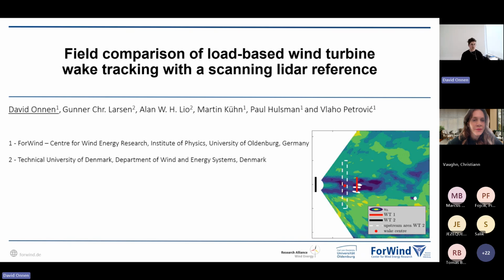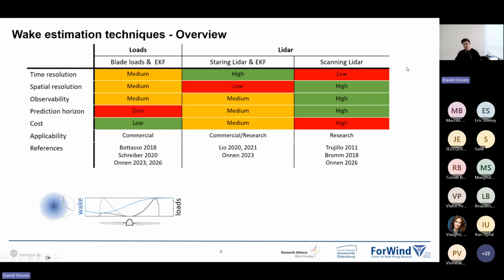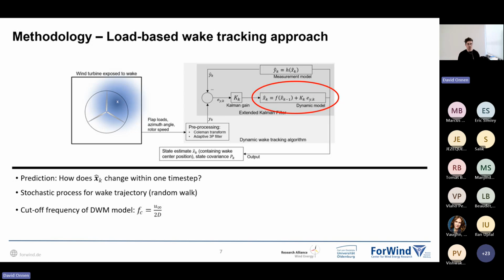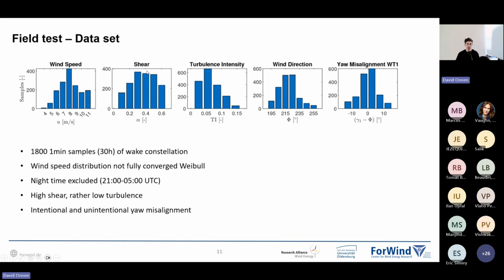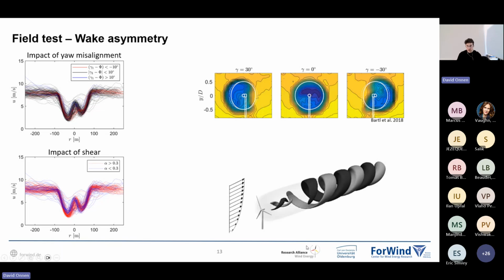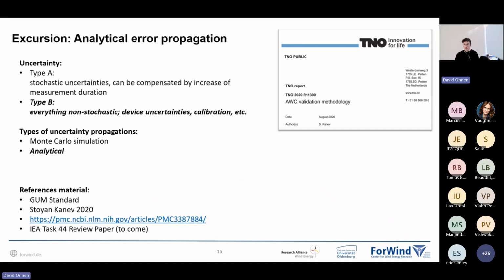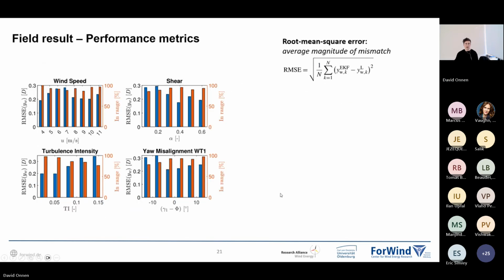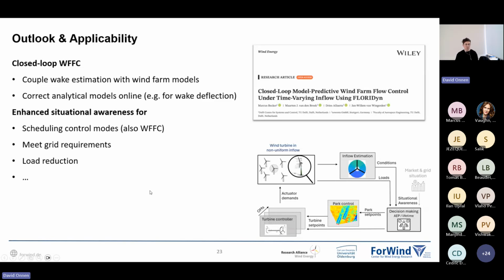Field comparison of load-based wind turbine wake tracking w/ a scanning lidar reference, David Onnen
Check out the IEA Wind Task 44 talk from David Onnen (University of Oldenburg).

Wind farm control concepts require awareness and observation methods of the inner-farm flow field, which includes the instantaneous wake constellation. Here we present a quantitative field comparison of two independently applied wake centre estimation methods: a scanning lidar and an extended Kalman filter (EKF) based on the rotor loads of the waked turbine. No ground
 truth is available in the field environment, therefore the methodology accounts for the fact that two uncertain estimates are compared. The lidar estimates, with a derived uncertainty in the order of 0.05 rotor diameters D, are used as a suitably precise reference to draw conclusions about the load-based EKF. The EKF uses Coleman-transformed blade root bending moments, linked to the wake centre position via an analytical model that is trained with aeroelastic simulations. The formulation adds robustness to the tracking and allows the user to determine the confidence in the wake position estimate, which can be used for wake impingement detection or for a wake-steering controller to judge whether a yaw maneuver is adequate. While the presentation focusses on the wake position
 estimation, it also outlines a methodology for validating wind farm models and wind field reconstruction techniques with complementary lidar data. Targeting recent topics in Task 44, minor thematic detours are included, covering the lessons learned regarding instrumentation and handling of type B uncertainties.